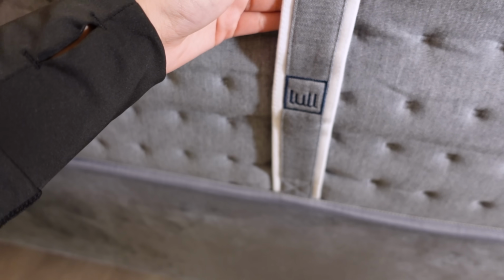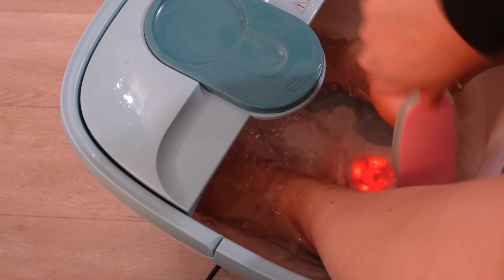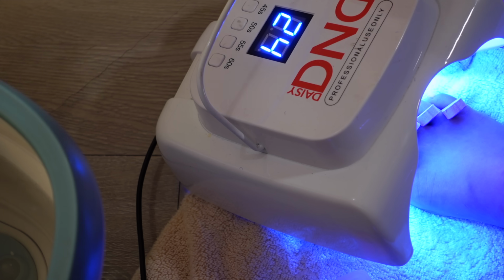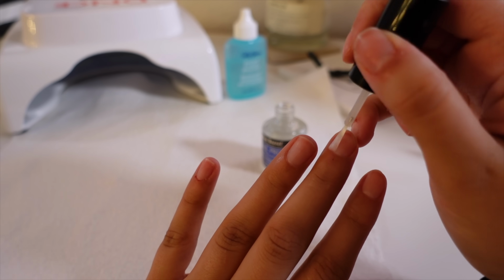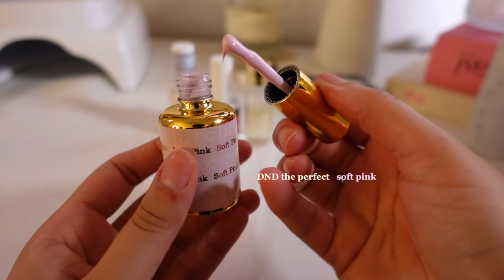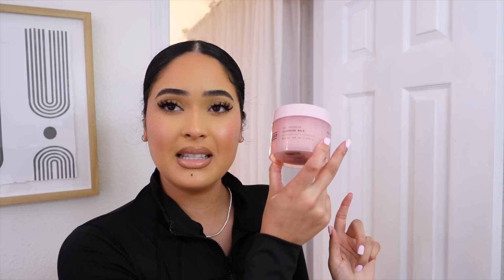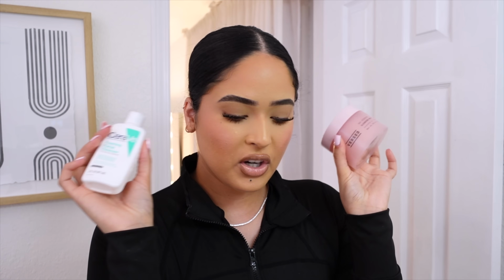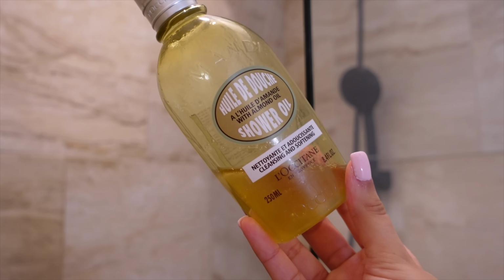RELAXING SELF CARE ROUTINE | pamper routine + date night maintenance + at home pedi + hygiene & more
my valentines glow up self care routine perfect for date night. I had to put your guys on to my current vanilla scent combo for smelling good all day long. Ya'll know I'm diy girl so I did my at home manicure and pedicure :)

Items mentioned:

foot spa bath
clear toe press on nails
kiss press on nails
cuticle remover
cuticle oil
nail color
l'occitane hand cream

| shower |
versed cleansing balm
cerave face wash
veet hair removal cream
kenra hair mask
dr. bronner peppermint soap
aveeno body scrub
frenshe body wash
l'occitane shower oil

aveeno oil body mist
vanilla perfume oil (sprouts also has it)

pjs set

time stamp:
0:00 intro + new mattress
3:41 pedicure (acrylic inspired)
6:34  at home press on nails
9:34 skincare + bodycare ♡